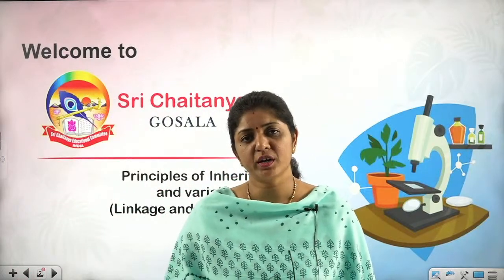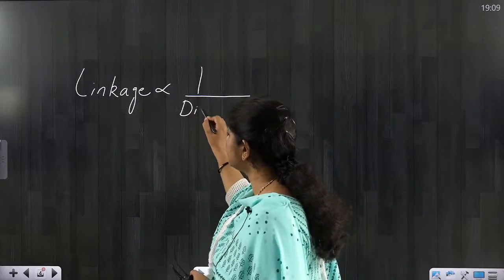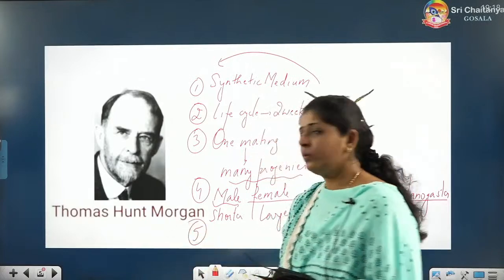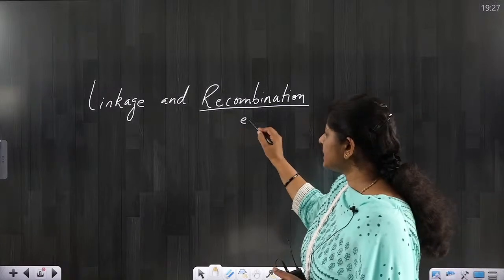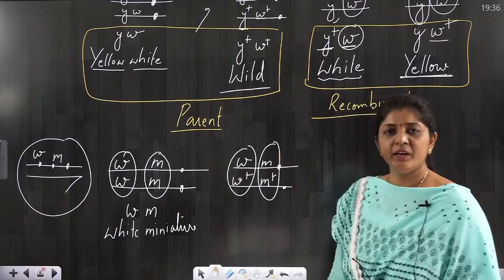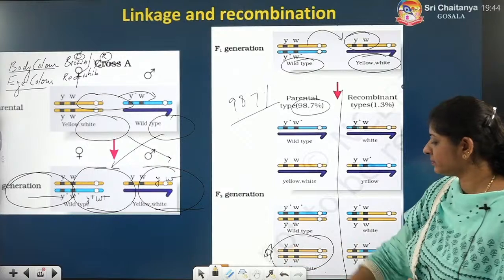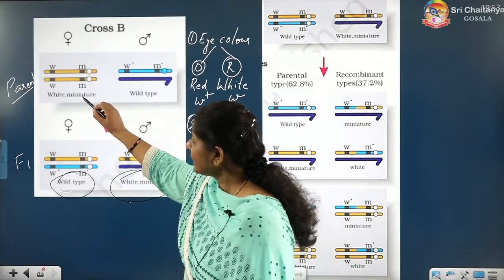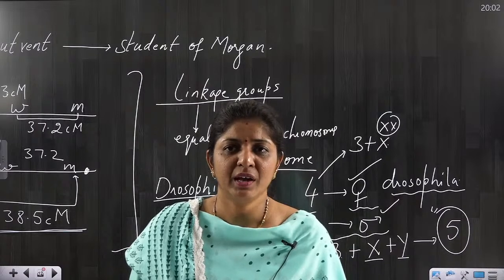Principles of Inheritance and Variations | Linkage and Recombination | Botany | Sri Chaitanya Gosala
📅🆓NEET Rank & College Predictor 2024 Discover the Fascinating World of Inheritance and Variations: Linkage and Recombination! This captivating lecture explores the principles underlying inheritance and variations in living organisms. Dive into the intricate concepts of linkage and recombination with our expert instructor.

Learn how genes are passed down from one generation to the next and how they contribute to the incredible diversity of life. Explore the fascinating phenomenon of linkage, where genes located close together on the same chromosome tend to be inherited together. Uncover the secrets of recombination, the process that shuffles and exchanges genetic information, leading to new combinations of traits.

Join us on this educational journey as we unravel the mysteries of inheritance and variations through the lens of linkage and recombination.

Expand your knowledge, enhance your problem-solving skills, and gain a deeper appreciation for the marvels of genetics. Don't miss out on this enlightening opportunity to explore the principles of inheritance and variations with a specific focus on linkage and recombination. Tune in now and embark on a captivating learning experience!

Topics covered session:
Principles of Inheritance and Variations
0:00-0:35 Introduction
0:36-11:00 Chromosome
11:01-20:56 Explain the Thomas hunt Margon
20:57-26:45 All genes are present on X chromosome
26:46-1:02:40 Explain the Linkage and recombination